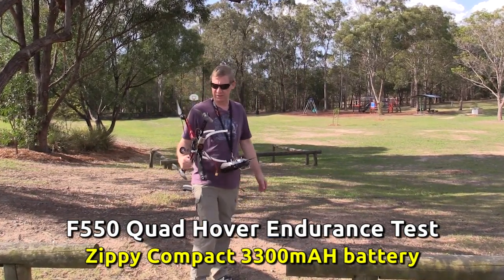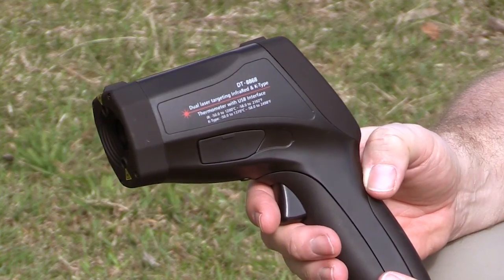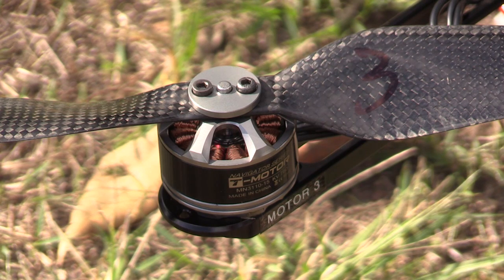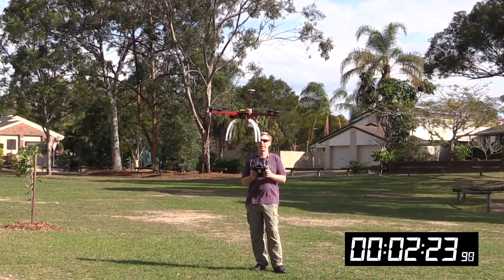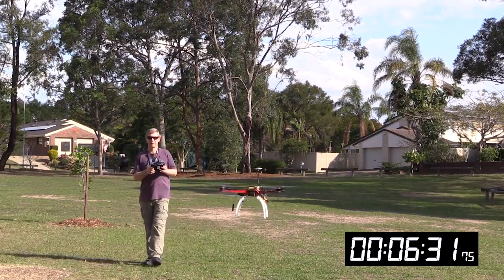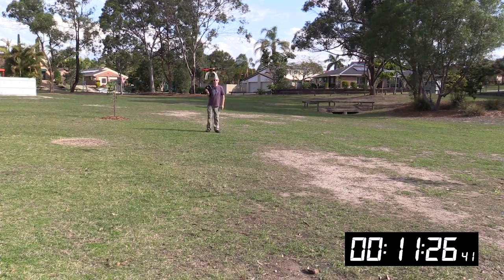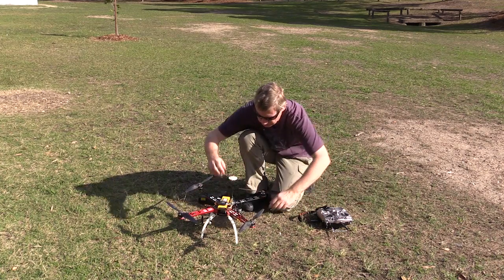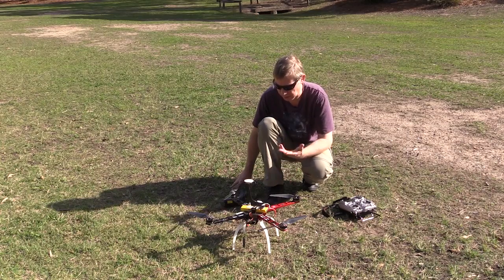F550 Quad hover endurance test - Zippy LiPo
This video takes a look at another F550 hover endurance test, but this time with a Zippy Compact brand 3300 mAh LiPo.

* Time compressed, so you don't sit through the entire xx minutes!